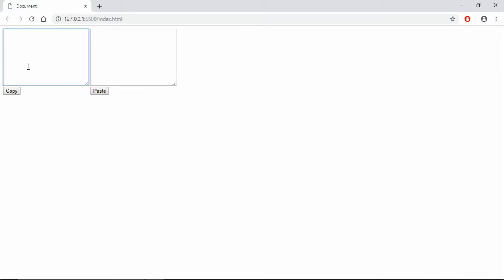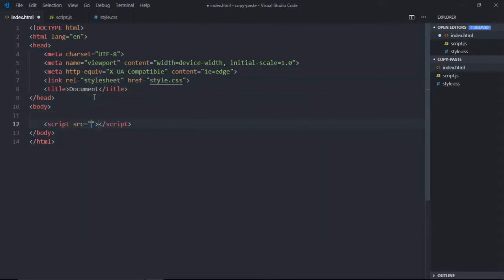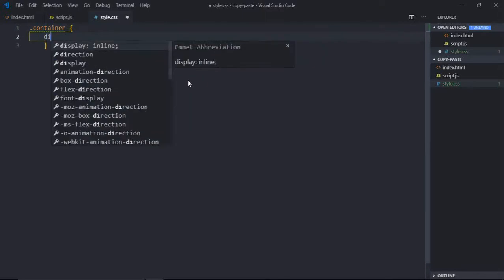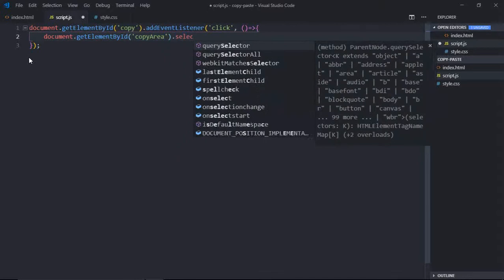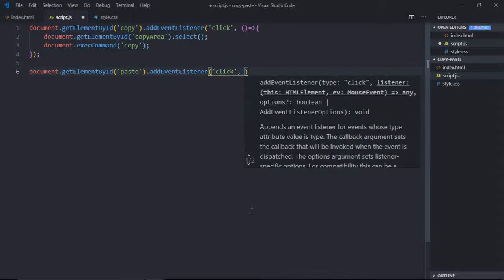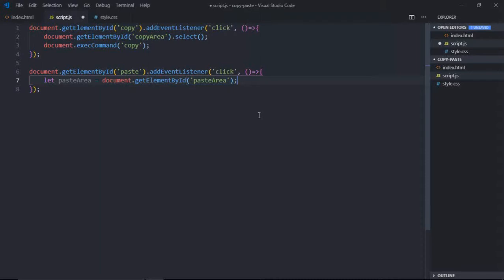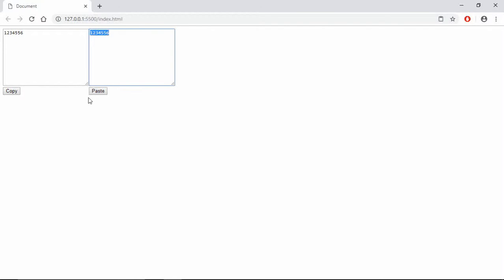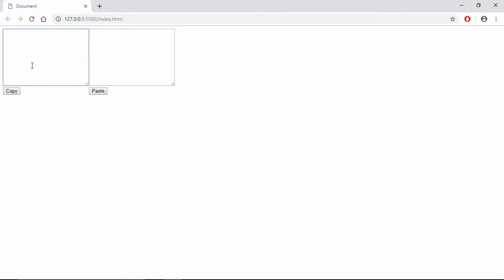How to Copy and Paste Text in Javascript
This is a small tutorial about copying and pasting text in javascript.  We are going to use clipboard api to accomplish the job.